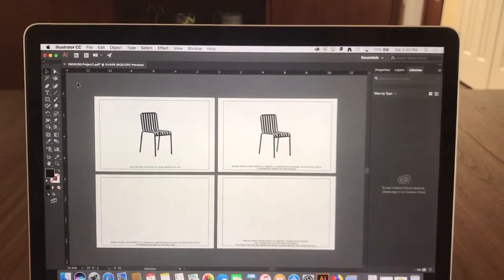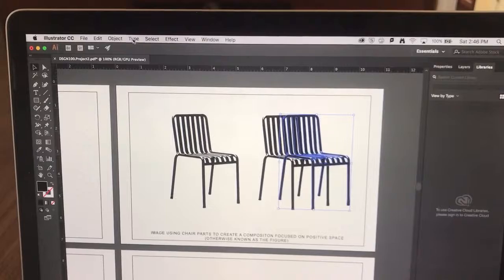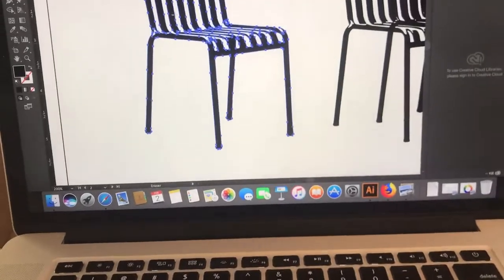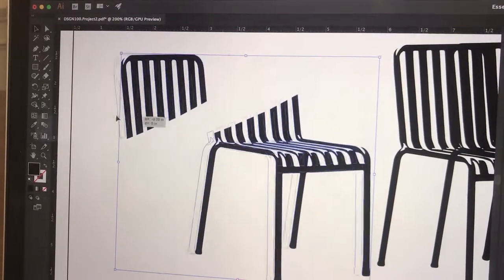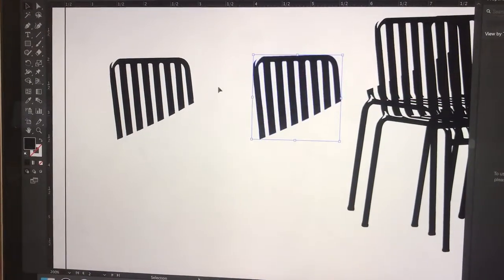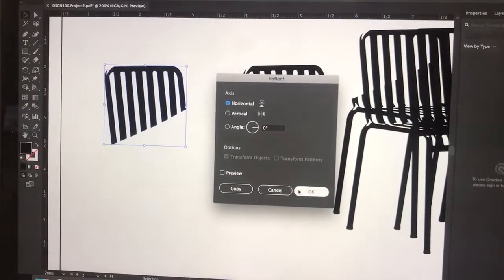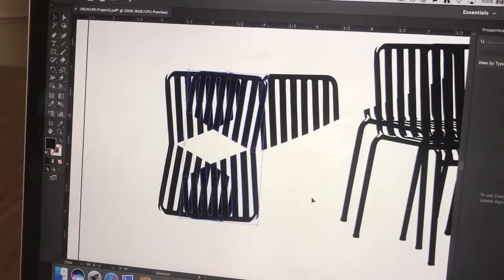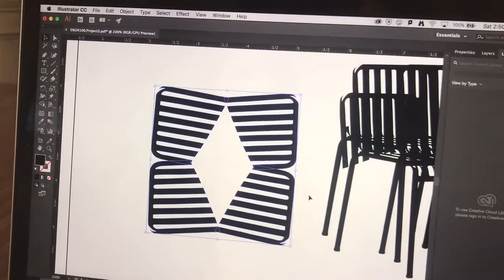DSGN100: Project 2 (Illustrator tutorial on rotating and reflecting an image)